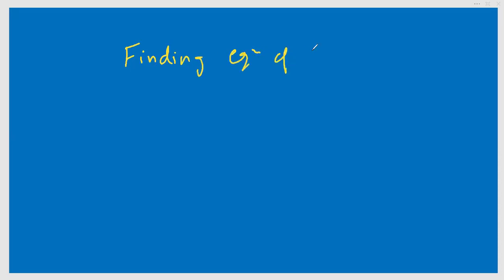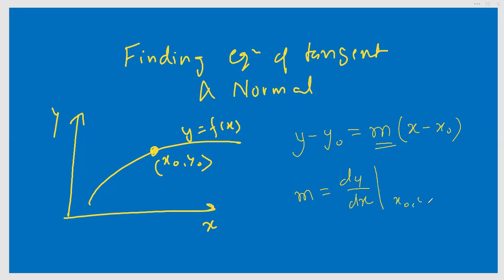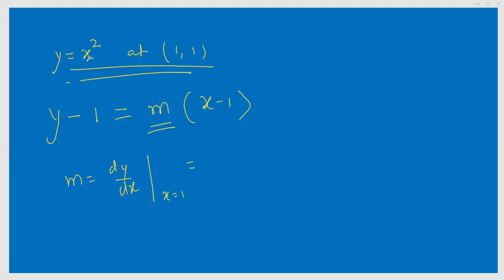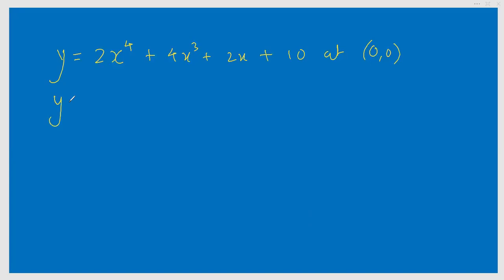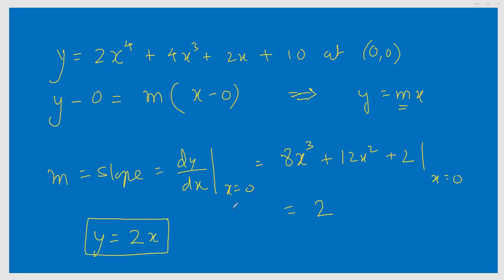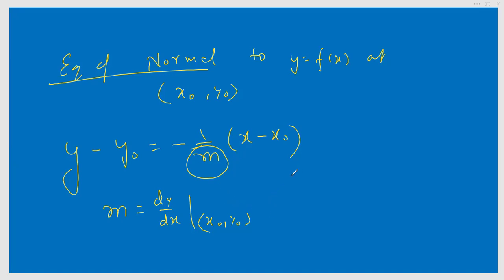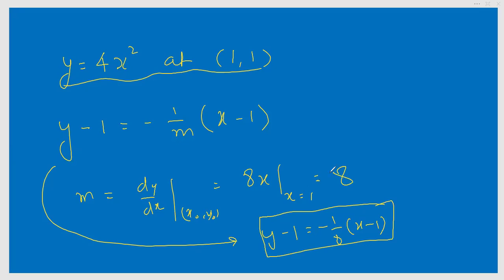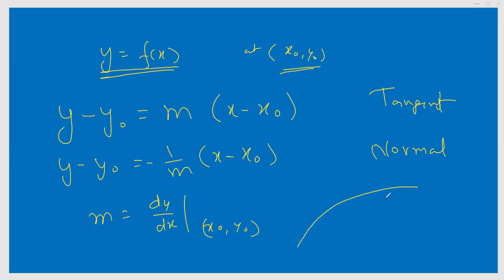TANGENT NORMAL USING CALCULUS| QUICK LEARNING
🎯 Tangent and Normal Equations Using Calculus | Full Concept Explained 📐✨

In this video, we dive deep into how to find the equations of the tangent and normal lines to a curve using differential calculus. This is a must-know concept for students of Class 11, Class 12, JEE, NEET, AP, IBDP and other competitive exams!

📌 What You'll Learn:

What is a tangent and a normal to a curve?
How to use derivatives to find the slope of a curve at a point

Step-by-step process to find:
Equation of the Tangent Line
Equation of the Normal Line

🎓 This concept is fundamental in calculus, coordinate geometry, and analytical geometry — and frequently appears in board exams and entrance tests.

📘 Learn from Sukumar Das, B-Tech from IIT Kharagpur — an expert mentor who has guided 200+ students toward success in top competitive exams.